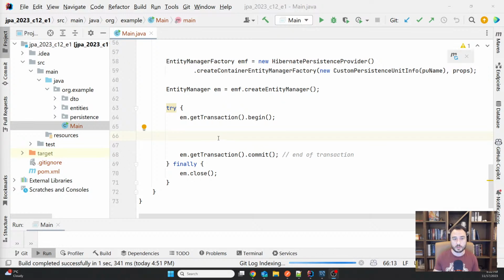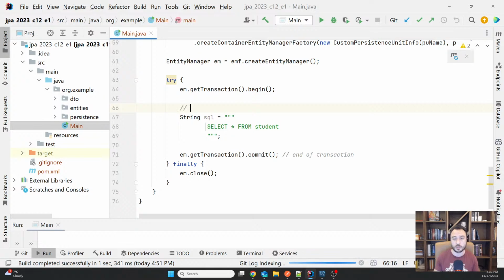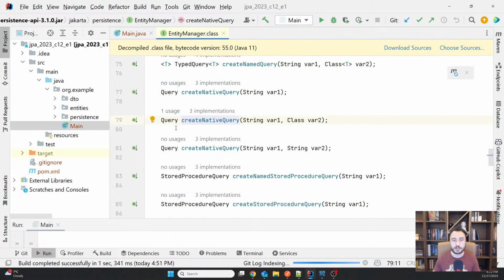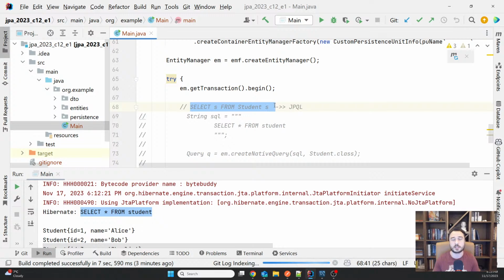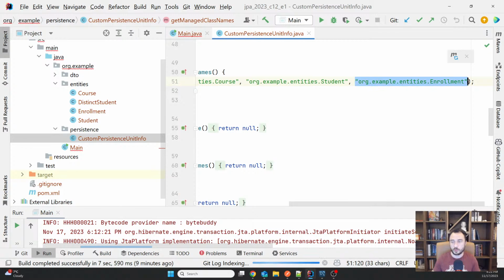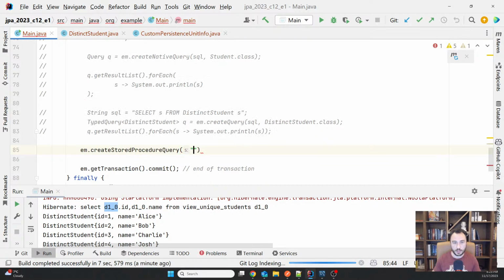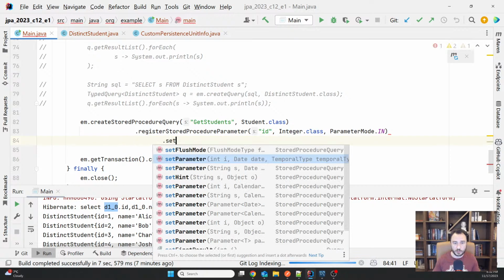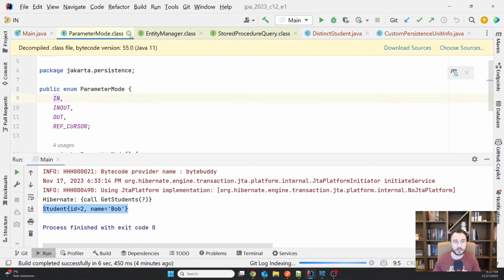JPA/Hibernate Fundamentals 2023 - Lesson 12 - Native queries